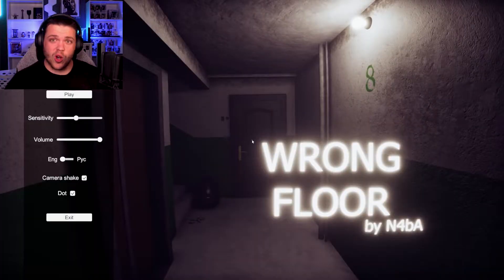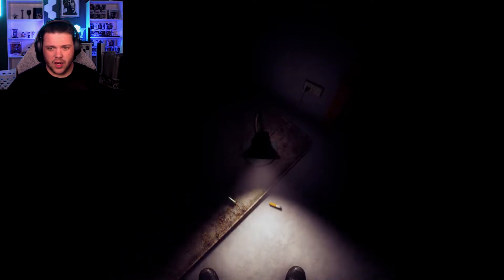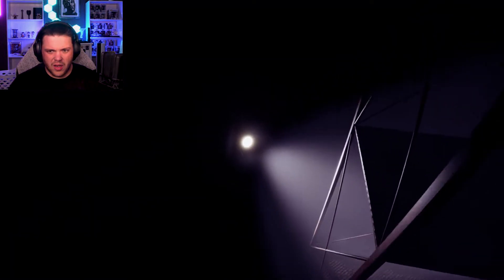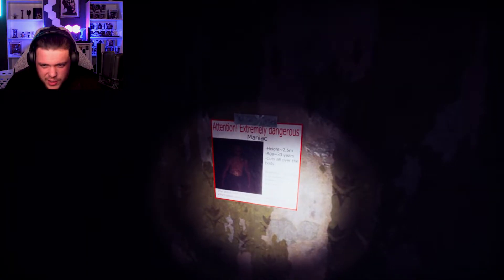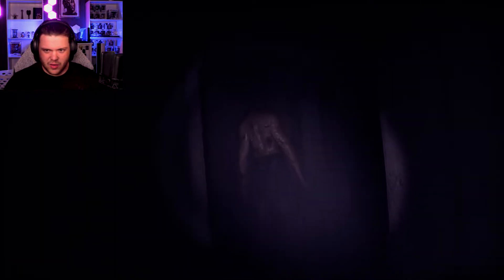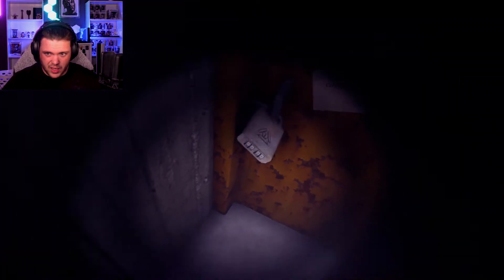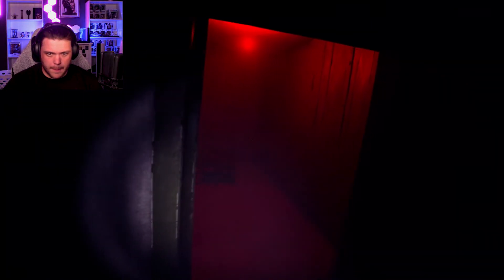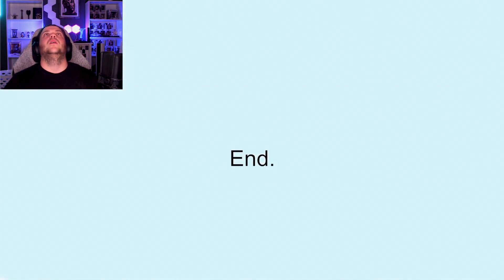Wrong Floor (Indie Horror Game)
This game is horrifying.
Wrong floor is a short 15 minute first-person horror game.